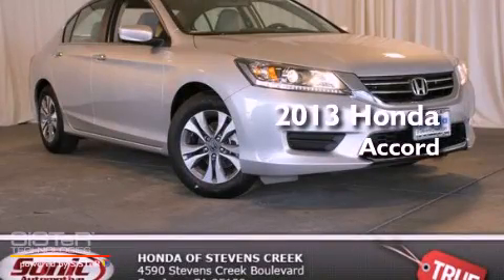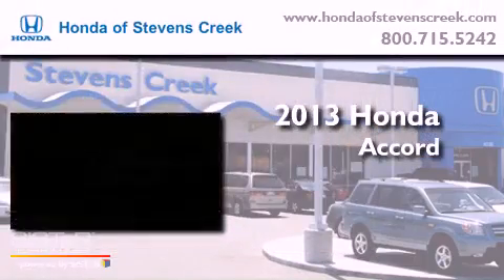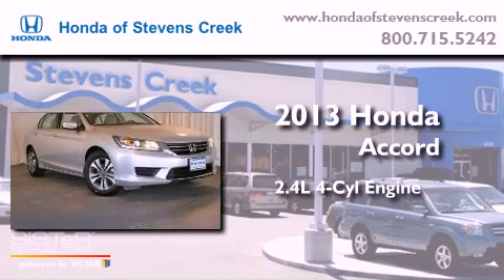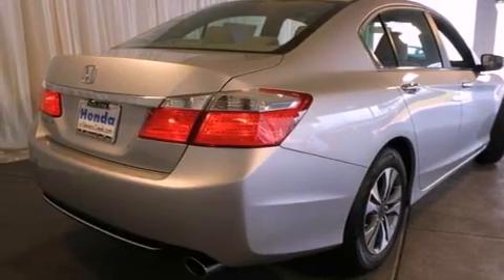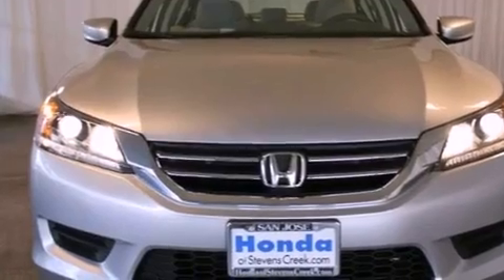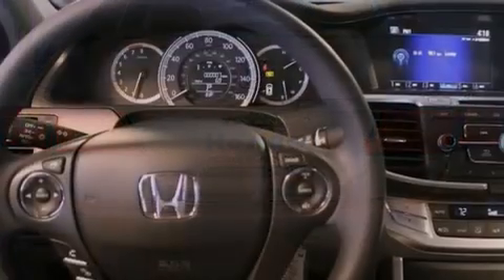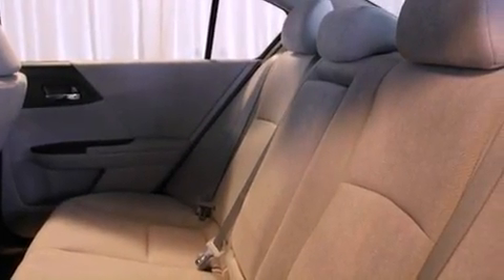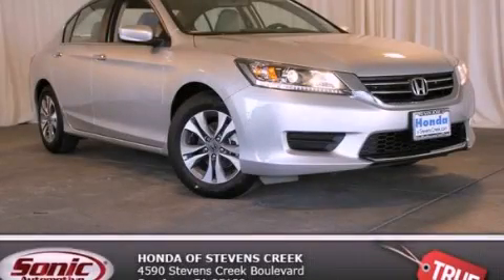2013 Honda Accord San Jose CA 95129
Year : 2013
 Make : Honda
 Model : Accord
 Engine : 2.4L I-4 cyl
 Trans . : Continuously Variable
 Exterior : Alabaster Silver Metallic

 Interior : Gray

 2013 Honda Accord San Jose CA